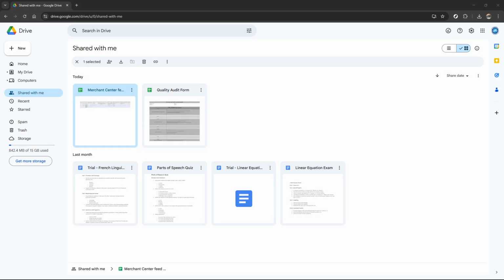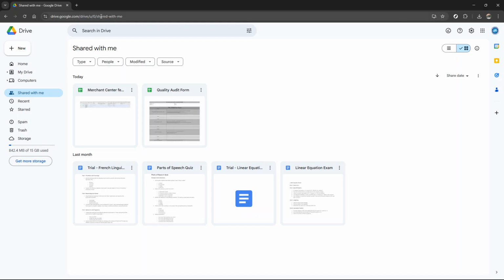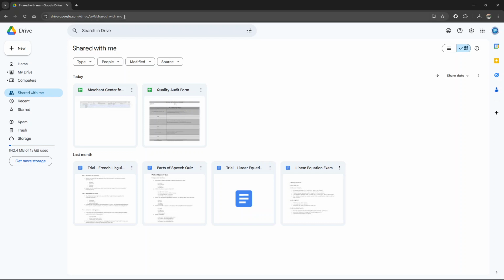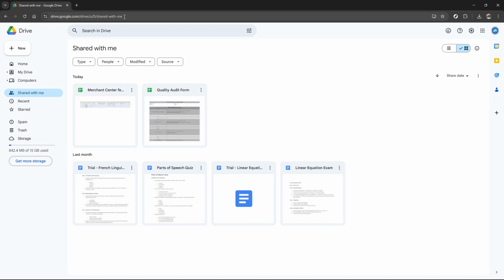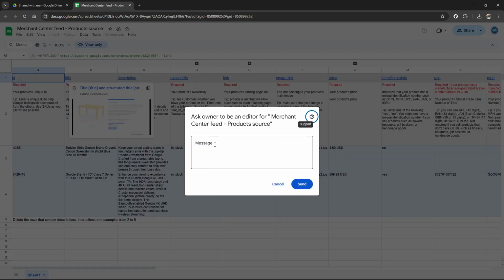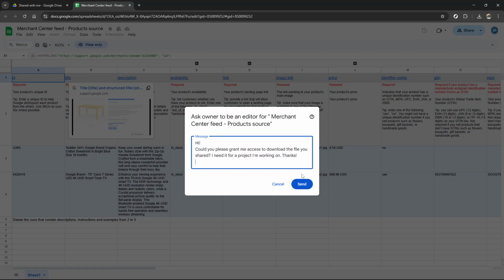How To Download Google Drive View Only Files [2025 Full Guide]